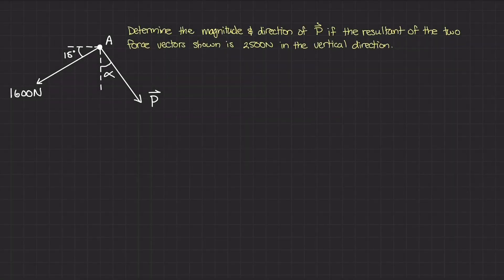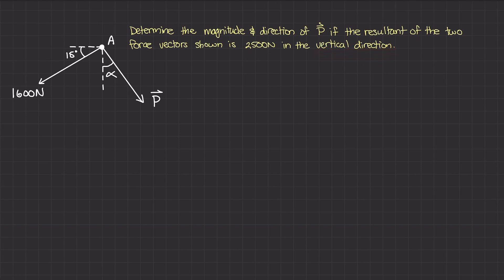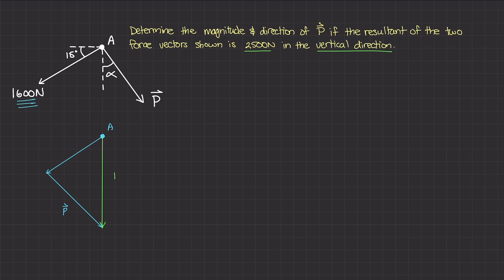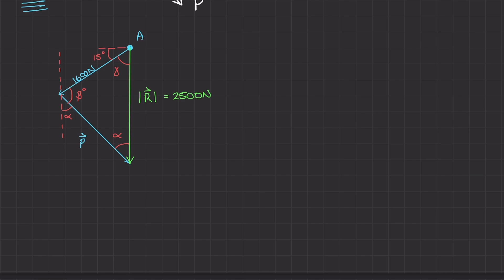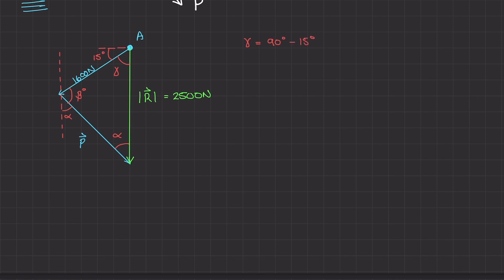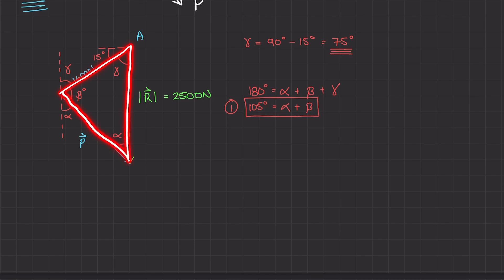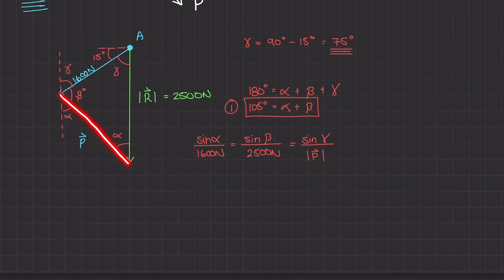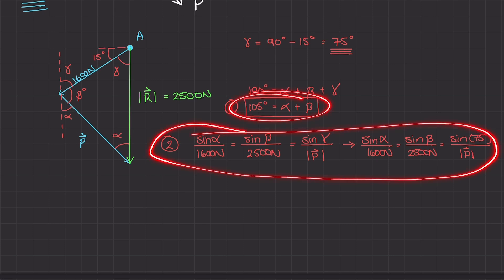Determining an Unknown Force Vector With a Known Resultant Force Example [Vector Statics #9]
In this example, we have two forces acting on a point and only one of the two vectors is known. However, the problem states that the resultant of these two forces is acting vertically with a magnitude of 2500N. We'll use this information, along with the Law of Sines, to determine the magnitude and the direction of the unknown force!

⏰ Timestamps:

0:00 Introduction
1:21 Creating the Triangle
4:04 Solving for Angle Gamma
4:57 Determining Equation 1
5:52 Law of Sines
8:39 Solving for Angle Beta
15:50 Solving for Angle Alpha
16:55 Determining the Magnitude of Force P